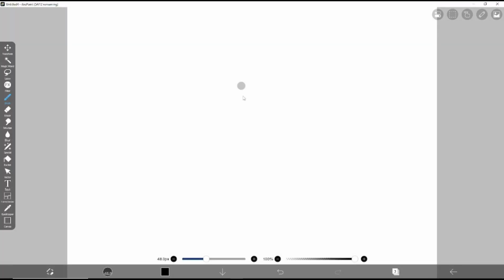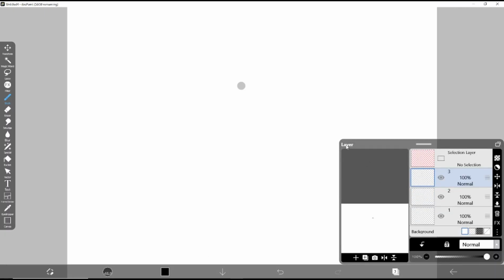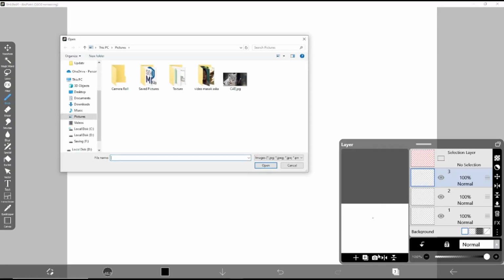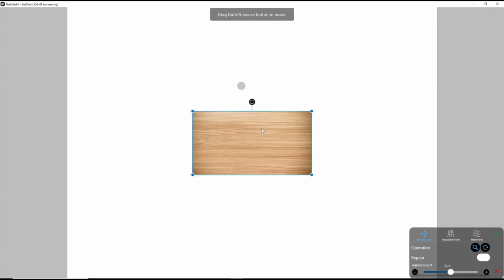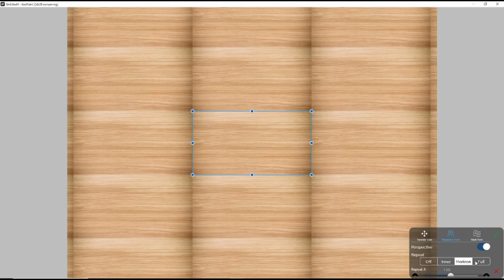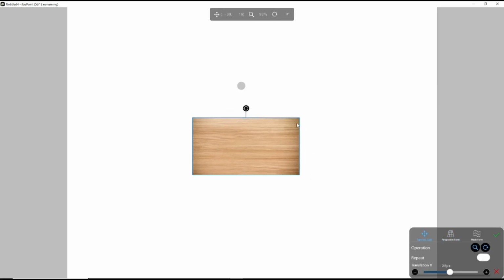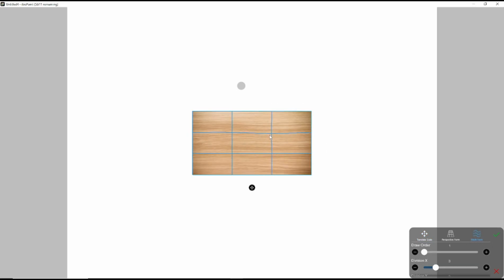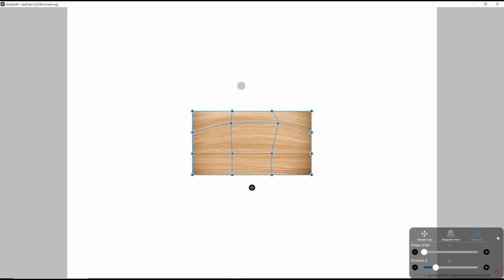Ibis Paint X How To Add Picture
Learn how to add a picture in ibis Paint X with our easy step-by-step guide. Start editing and creating stunning art today!